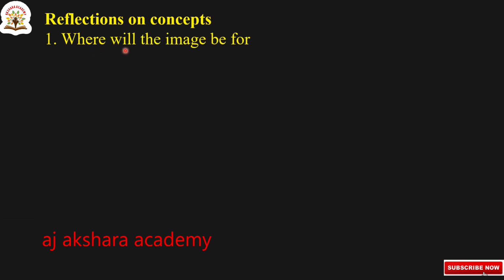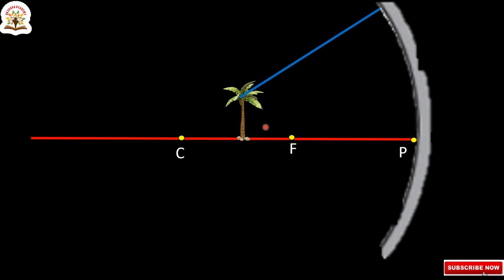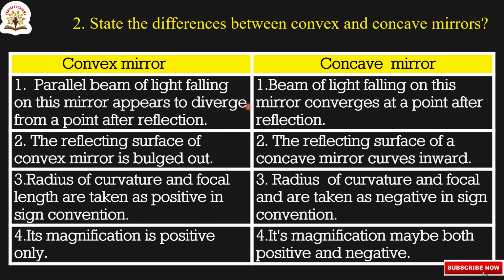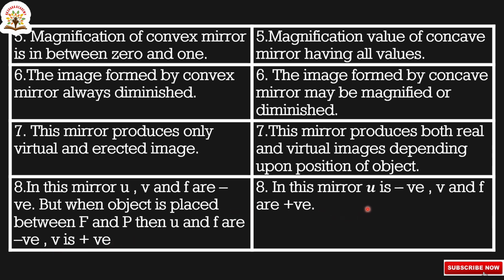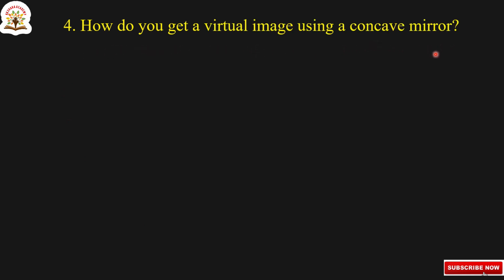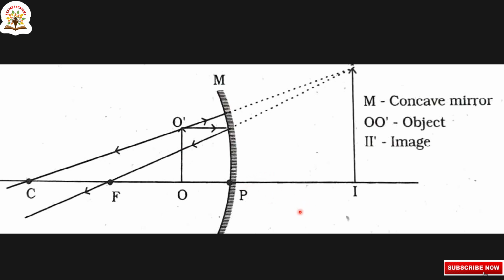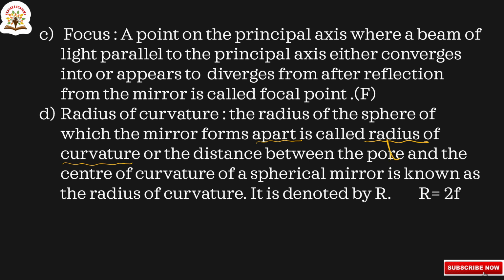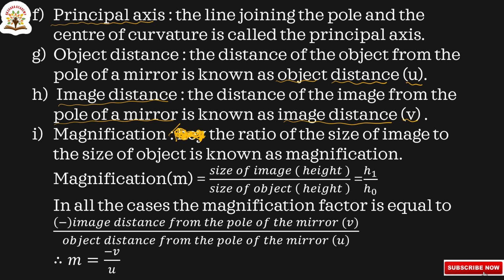REFLECTION OF LIGHT AT CURVED SURFACES | CHAPTER - 1| CLASS 10 | PHYSICAL SCIENCE | Q & A | 1 TO 6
In this video, question and answers from reflections on concepts from  1 to 6 are explained with detailed solution.
Q.No 1  - where will the image be formed when we place an object on the principle axis of a concave mirror at a point between focus and center of curvature?
Q.No, 2  - state the differences between convex and concave mirrors?
Q.No. 3  - Distinguish between real and virtual images?
Q.No.4 - How do you get a virtual image using a concave mirror?
Q.No.5  - What do you know about the terms given below related to spherical
                 mirrors. a) pole     b) center of curvature    c) focus    d) Radius of
                 curvature      e) focal length   f) principal axis   g) object distance
                 h) image distance   i) magnification
Q.No. 6 - What do you infer from the experiment which you did to measure t
                 the object distance and image distance ?